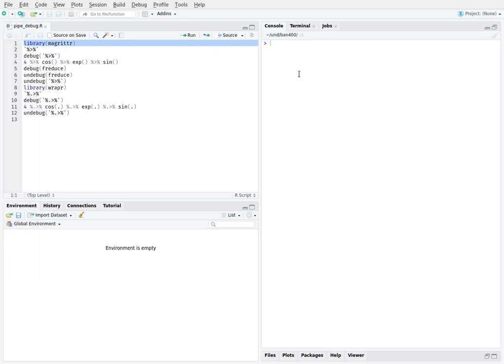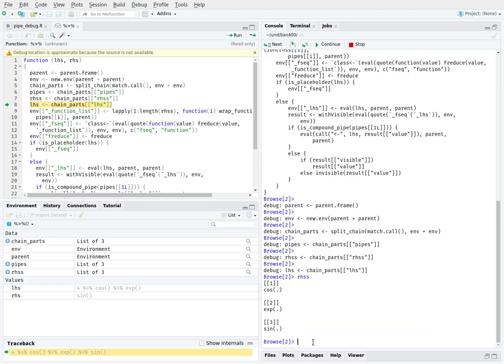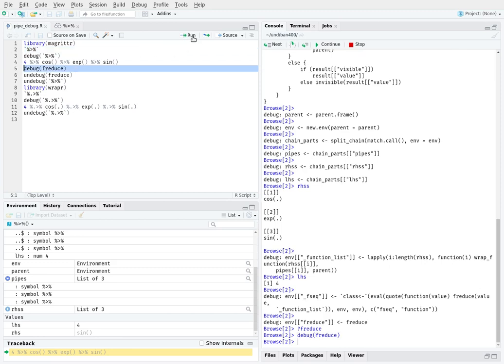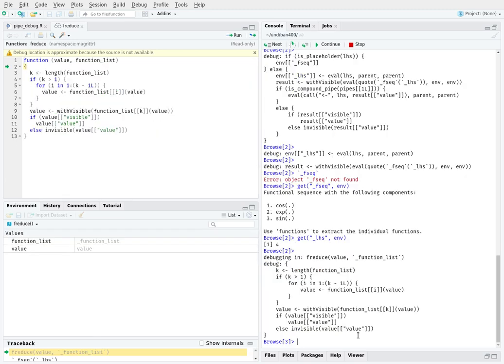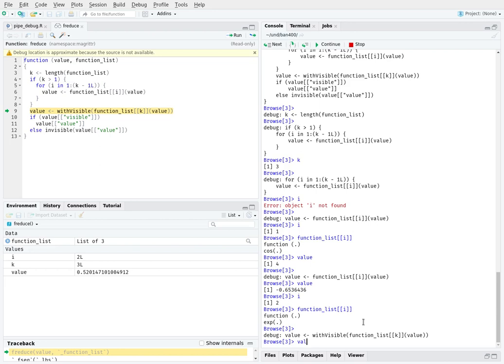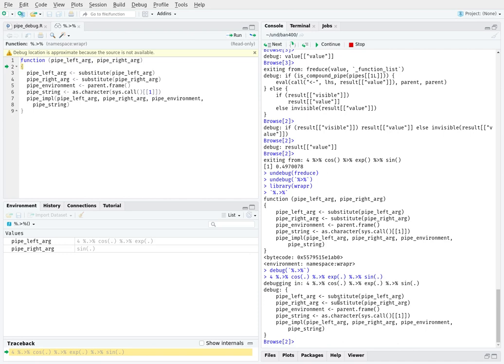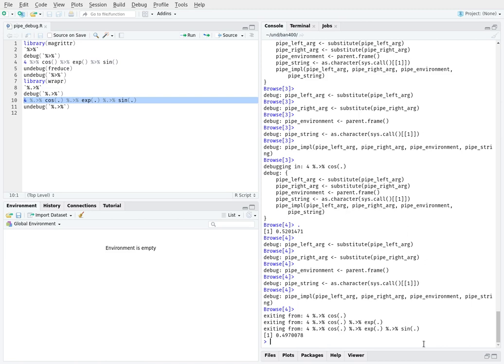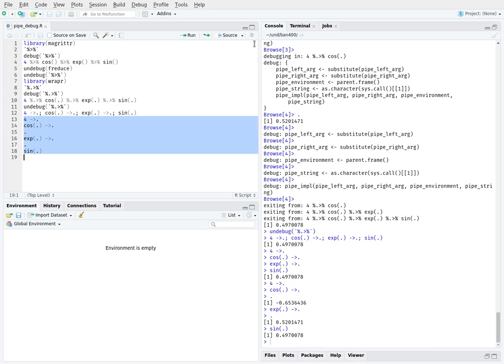Introduction to debugging in R